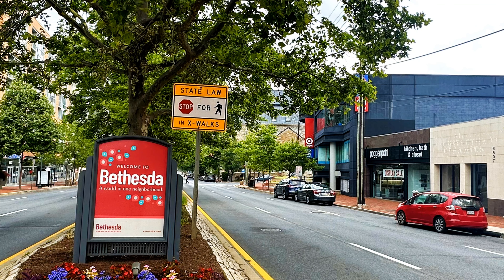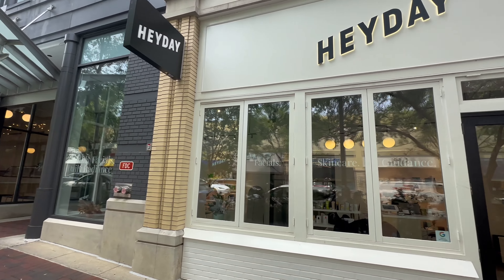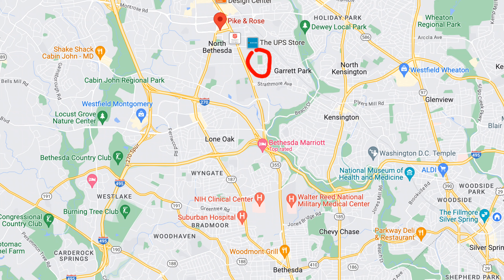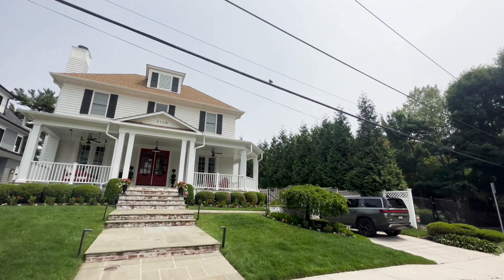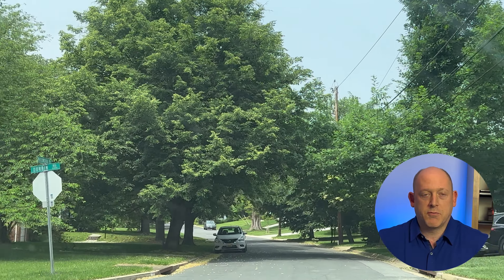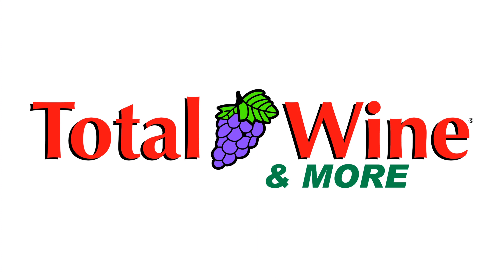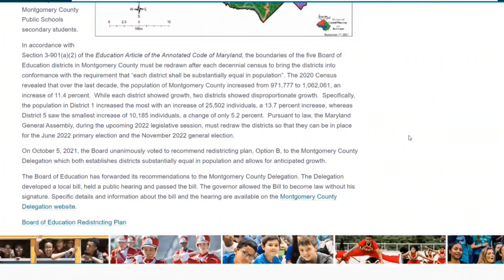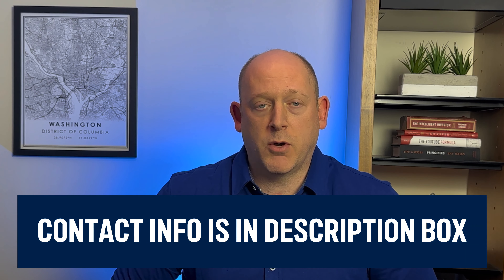Living in Bethesda MD in 2024 - Should You Move to Bethesda? Maryland Real Estate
In this video, Ultimate Guide to Living in Bethesda, MD in 2024, we explain everything you need to know about Bethesda MD!  This way you know whether moving to Bethesda MD or buying real estate in Bethesda Maryland is right for you!

If you're curious about the future of Bethesda, MD, be sure to watch this video! We'll discuss the current state of the housing market, housing, neighborhoods, lifestyle and more!  We'll provide you with all the information you need to make an informed decision about whether or not to move to Bethesda!

Topics we cover in this video:

- Location and Commuting from Bethesda MD to Washington DC
- Shopping, Theaters and Entertainment in Bethesda MD
- Real Estate in Bethesda Maryland
- Cost of Living in Bethesda
- Schools in Bethesda
- Parks and Rec in Bethesda MD

00:00 Living in Bethesda MD Explained
00:29 Commuting from Bethesda MD
01:08 Shopping in Bethesda
03:39 Theaters and Entertainment
04:15 Real Estate
06:59 Cost of Living
08:09 Schools in Bethesda
08:57 Parks and Recs

If you're thinking about making a move in the Washington DC, Northern Virginia or Maryland suburbs please reach out.  We would love to help you navigate the Washington DC real estate market and the greater DC metro area.  Regardless of the changing real estate market, through relationships that I have within the industry, and an unwillingness to compromise, we will find you your home!

If this is your first time to this channel and you want to know all about Washington DC, Northern Virginia and the surrounding areas from a DC area Realtor, please subscribe to be the first to know about Living in Washington DC and the DC metro area.

This channel is all about living in Washington DC, moving to Washington DC, and relocating to Washington DC.  We also cover living in Northern Virginia, moving to Northern Virginia, and relocating to Northern Virginia, as well as the Maryland suburbs in Montgomery County.  We also cover the Washington DC Real Estate Market, DC Real Estate, and the Northern Virginia Real Estate Market.  This channel covers much of the Greater DC area from a Top Producing Washington DC Area Realtor.

We do community tours, new construction build and development tours, as well cover lifestyle in Washington DC, Northern Virginia, and the Maryland suburbs.

**Most stats and data mentioned in our videos come from the following sites and are not based on our opinions:

James Reid is a licensed real estate agent in Washington, DC, the State of Maryland, as well as the Commonwealth of Virginia.
Washington, DC Real Estate License - SP40000049
Maryland Real Estate License - 5007058
Virginia Real Estate License - 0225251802
Brokered by TTR Sotheby’s International Realty

Ultimate Guide to Living in Bethesda MD in 2023 - Should You Move to Bethesda? Maryland Real Estate
Living in Washington DC with James Reid -
Washington DC Realtor
Northern VA Realtor
Maryland Realtor